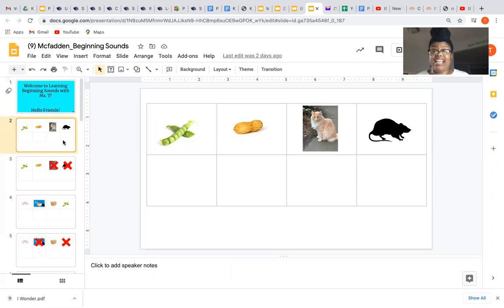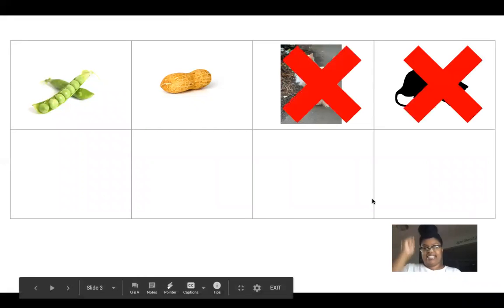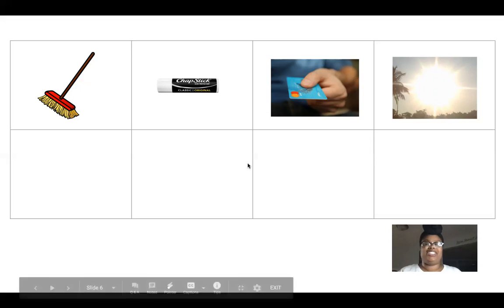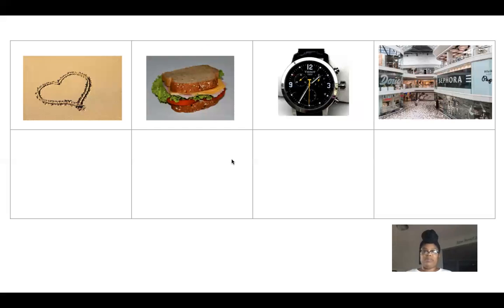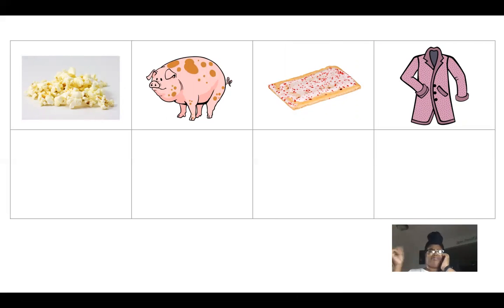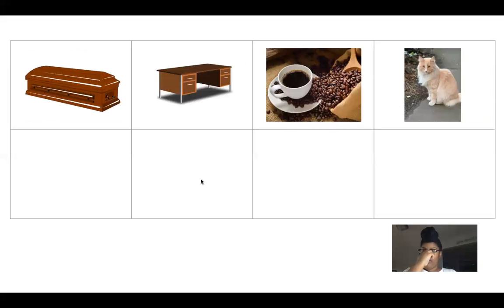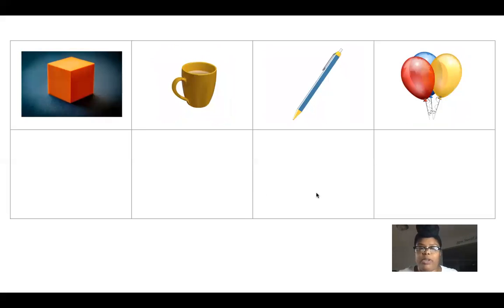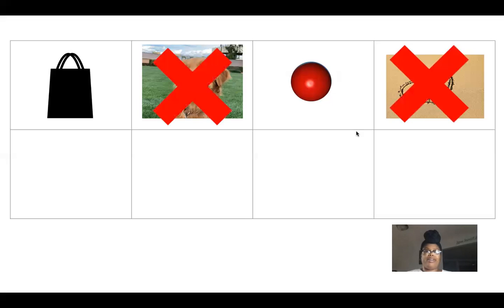Nov20 K Beginning Sounds